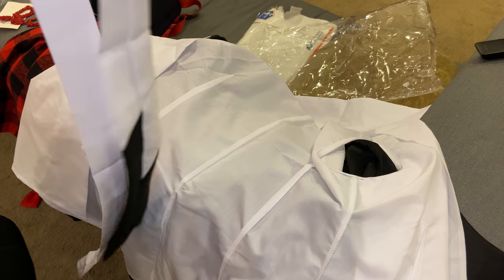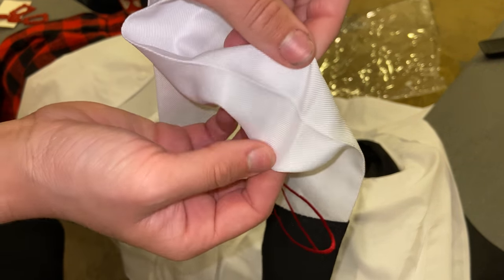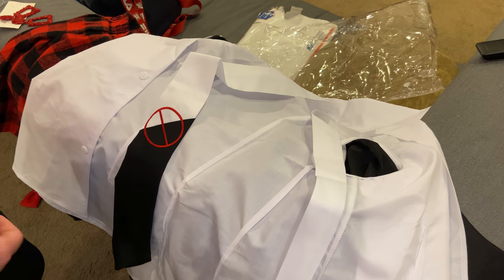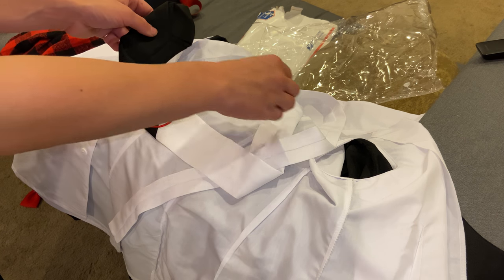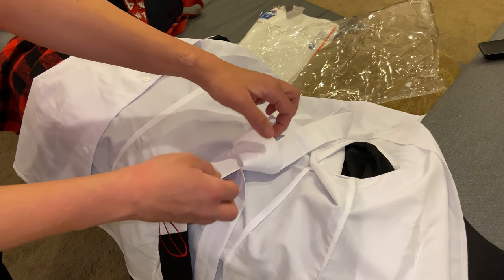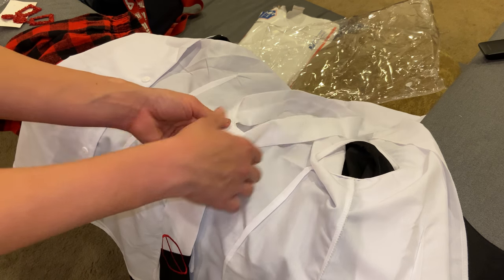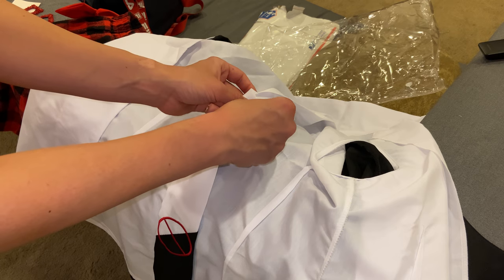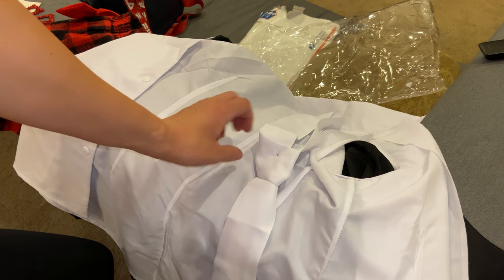How To Tie A Tie for Beginners EASY OGs Junko Enoshima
How to tie a tie, laid flat in front of you or on somebody else. This is for Junko Cosplay but it works for all ties too. I also explain how to make it work with a cheaper tie that comes with costumes